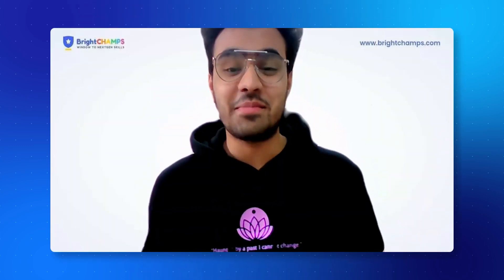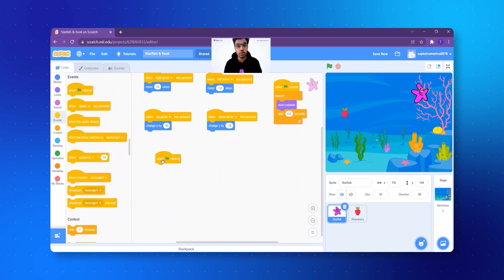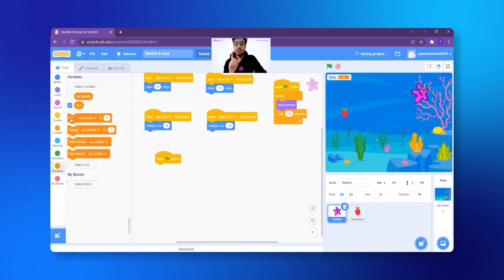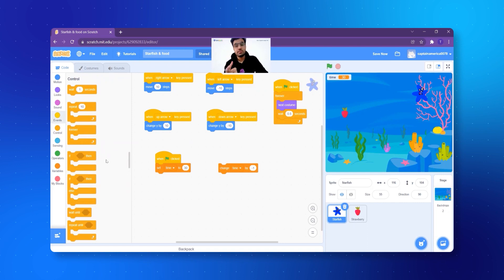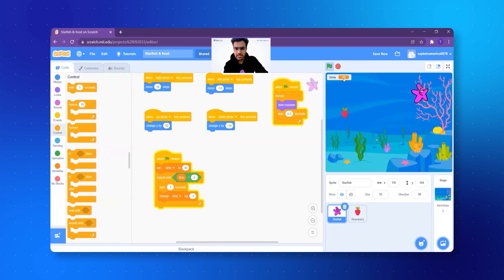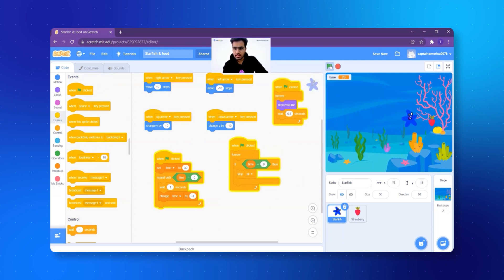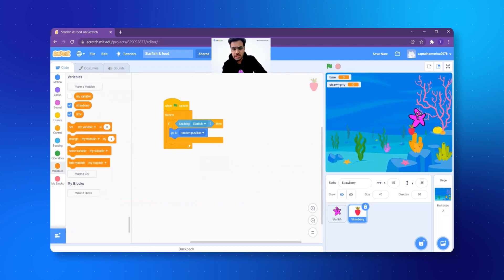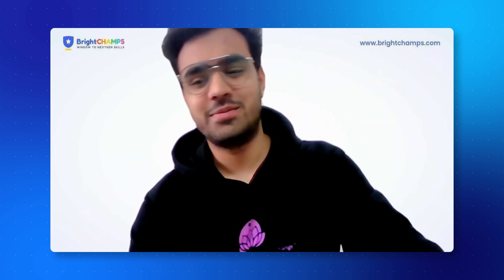How To Scratch Tutorial: Hungry Starfish - Level 2 - BrightChamps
👉 This tutorial will teach you how to make the 'Hungry Starfish' game. In this game, you must make the starfish eat the food.
Learn how to make everything from the background to the sprite with very simple steps. Once you are through the process, customize the game to your liking.
📚 Click here to Book your FIRST FREE CLASS with Bright Champs
The 5 pillars of our curriculum include:

➡️ Advanced Tech
➡️ Creative Thinking
➡️ Scientific Exploration
➡️ Coding Foundation
➡️ Team Work